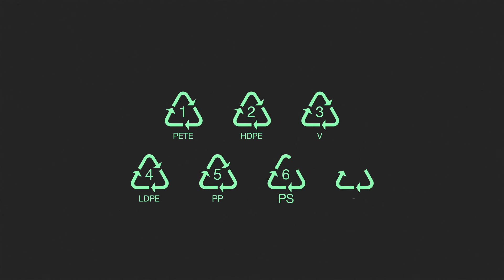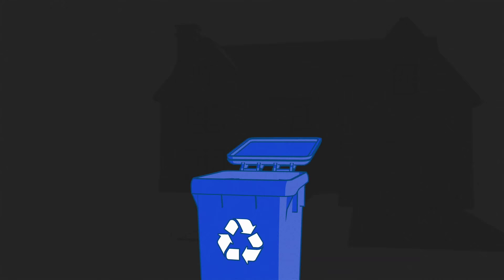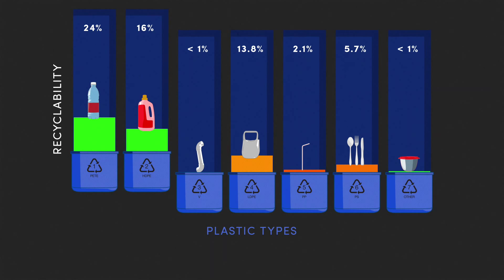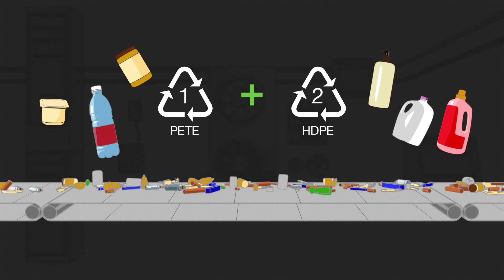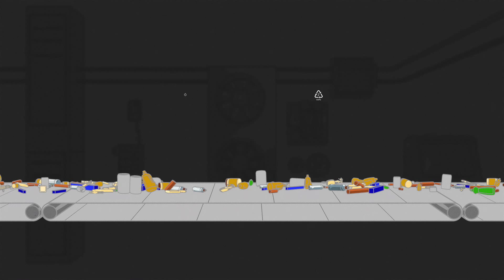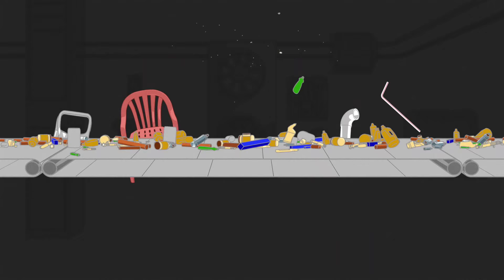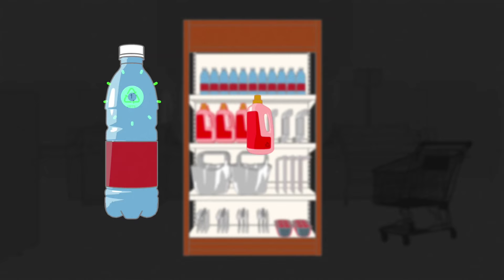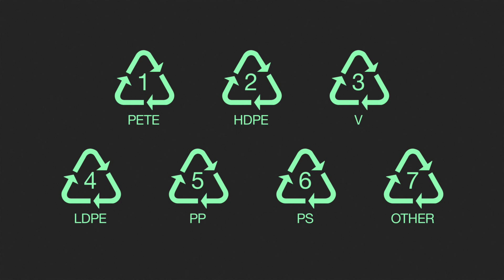Know Your Plastics | GOOD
Chances are, you’ve bought a plastic container at some point in your life—and since it had those three little arrows on the bottom, you figured you could recycle it. But those symbols mean a lot more than you think. They tell you what kind of plastic a product is made from, and even how recyclable it is. The truth is, recycling doesn’t start at the blue bin. It starts the moment you make a purchase. Watch this video to find out how to be smarter at recycling. It’s easier than you think.

Produced by Gabriel Reilich
Written and Directed by Doug Patterson
Graphics by Jake Infusino